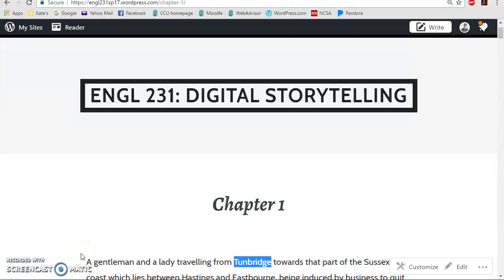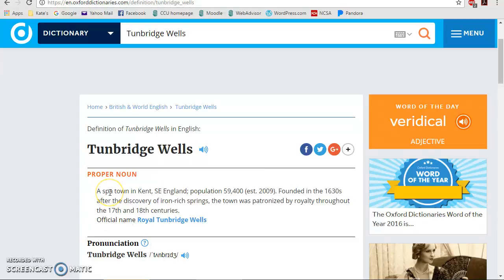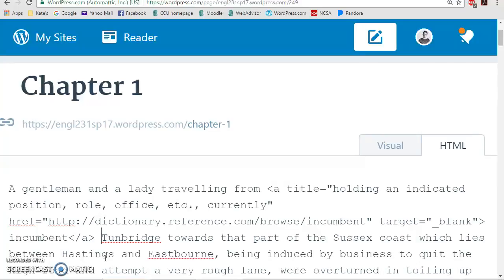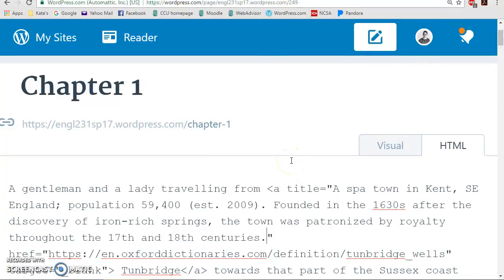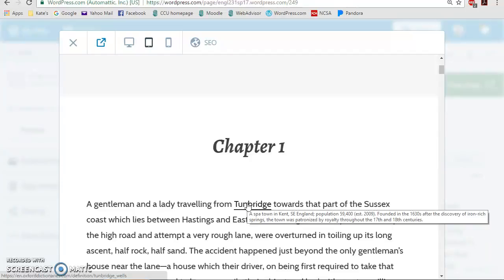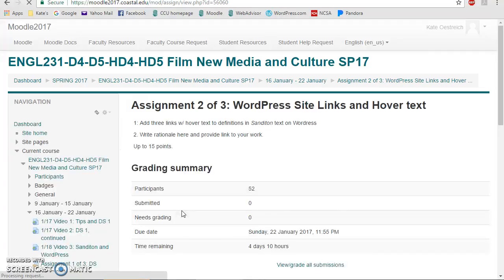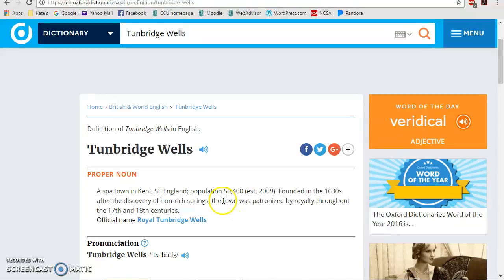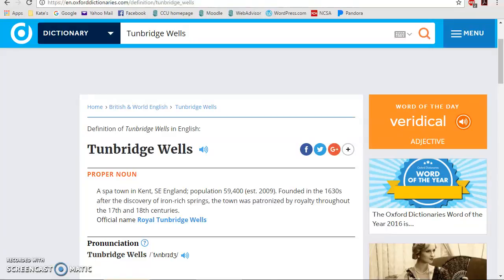1/18 Video 4: Sanditon and WordPress, continued